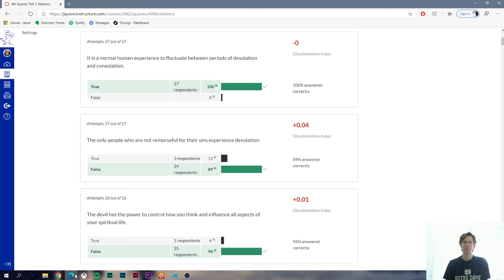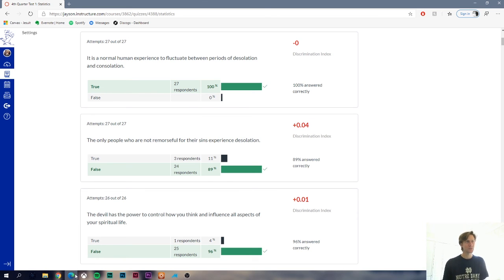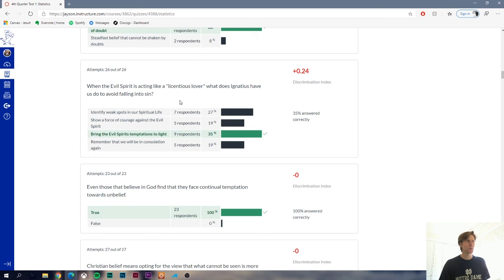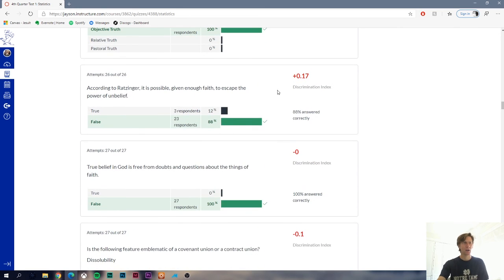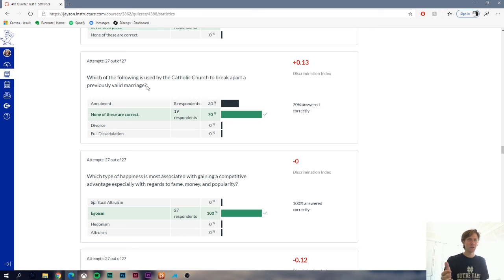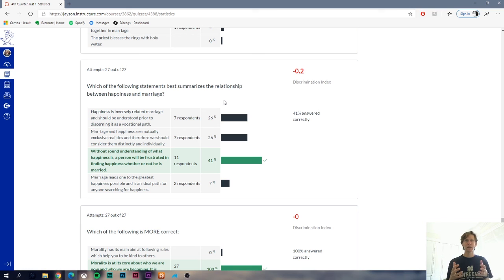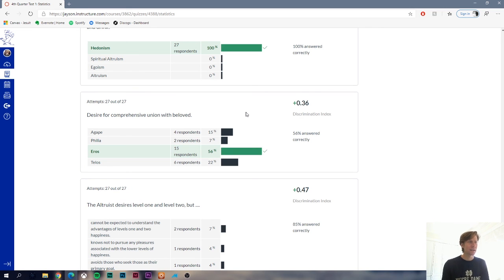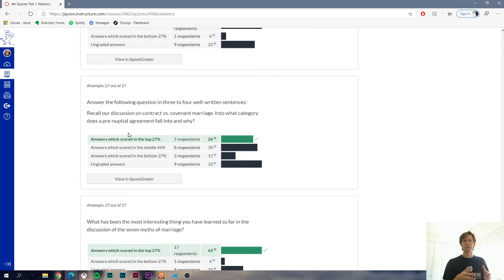R8: Test Review